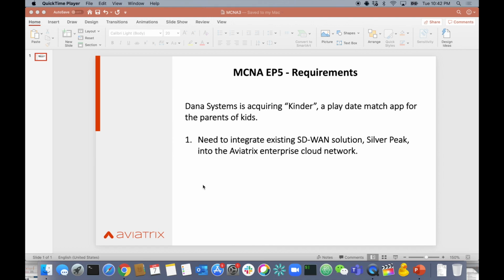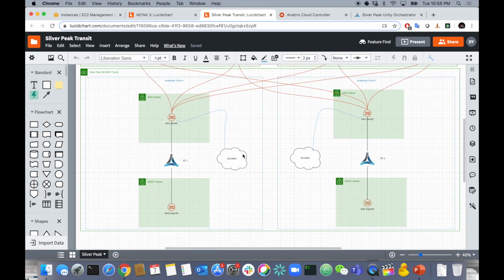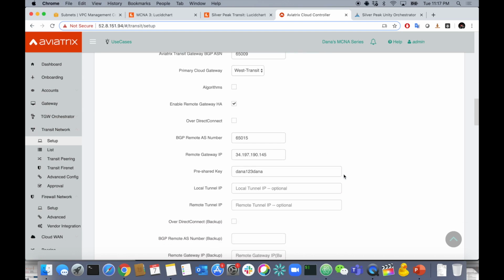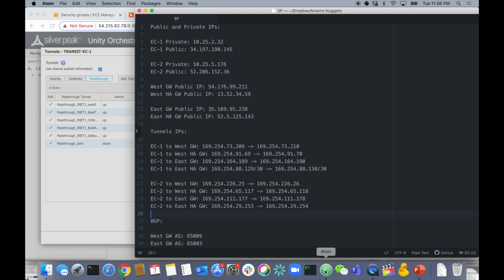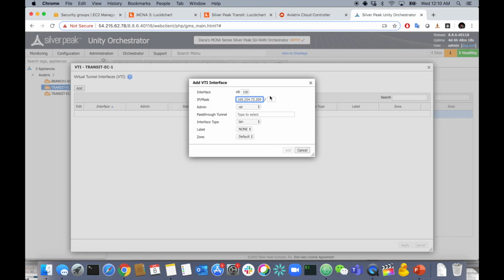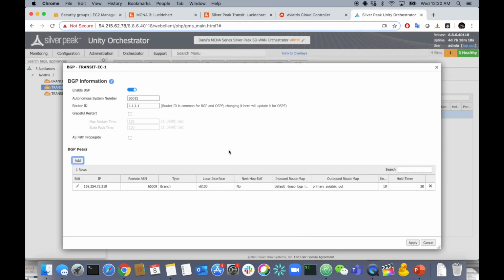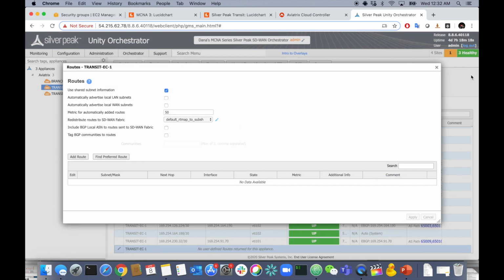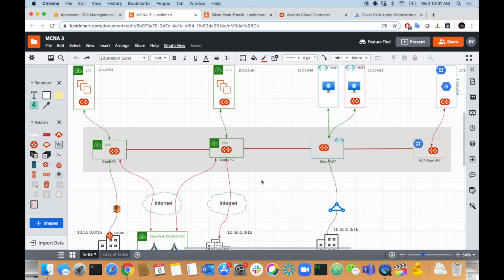MCNA EP5 | Aviatrix and Silver Peak SD-WAN Integration Step by Step! AWS, Azure, GCP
In this episode we integrate Aviatrix and Silver Peak SD-WAN providing end to end connectivity across the multi-cloud backbone.  Super fun!!!